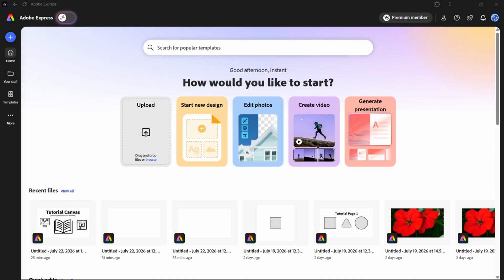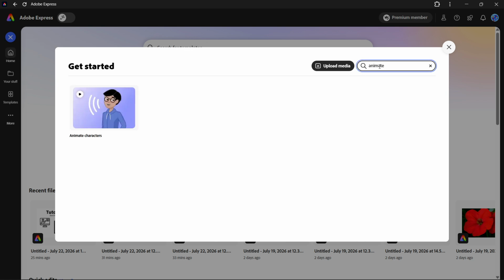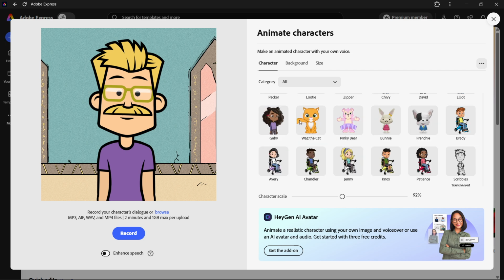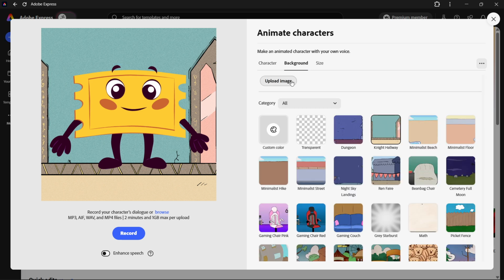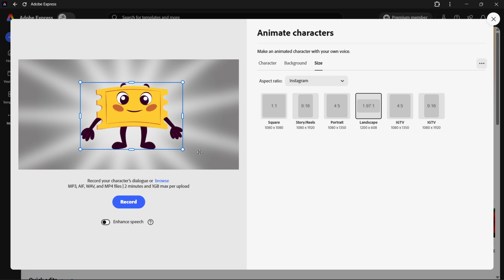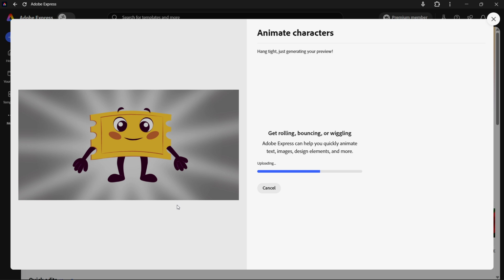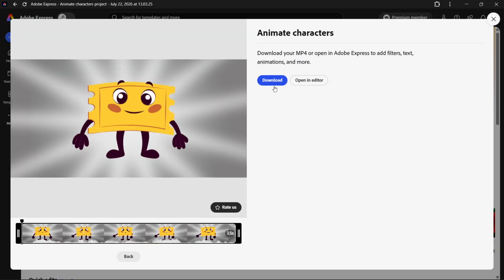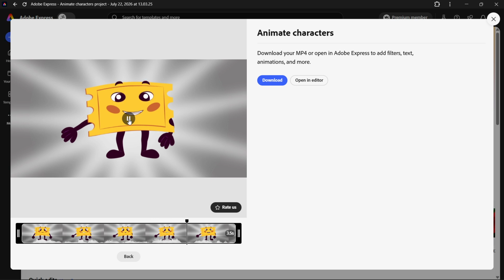How To ANIMATE CHARACTER In Adobe Express (QUICK & EASY) 2026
In this video, I'll show you how to animate a character in adobe express. This is a full guide on how to create dynamic animations for your character using adobe express in 2026. In case you've been trying to bring your character to life with animations in adobe express, this is the video you need to see!